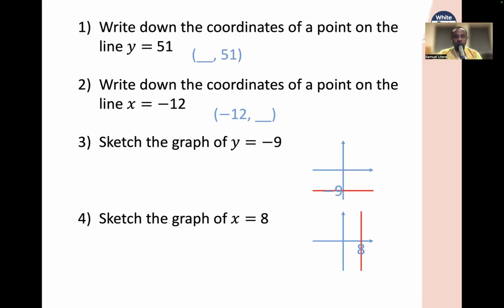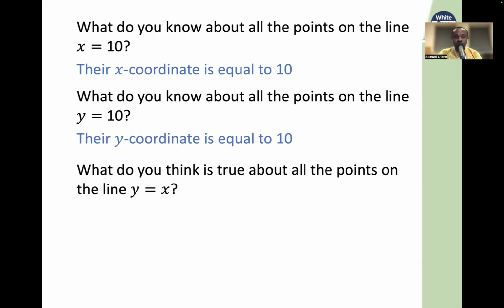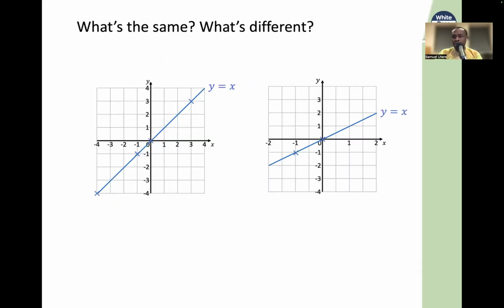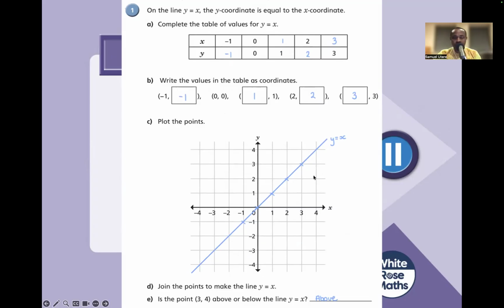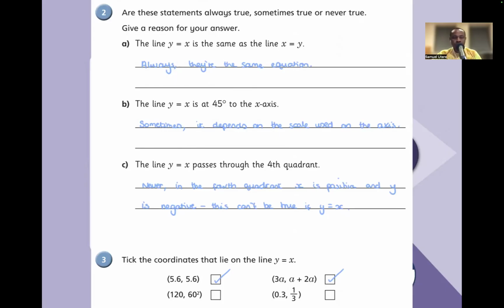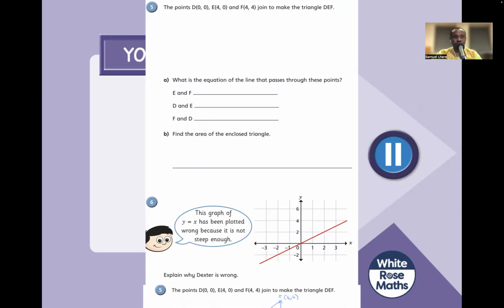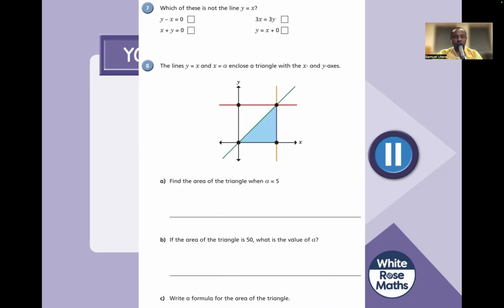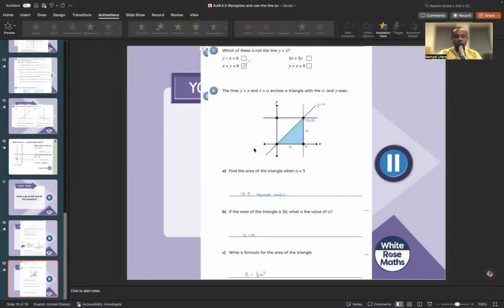Stop Guessing! How to Graph y=x Perfectly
Welcome to Block 4, Lesson 3! This video is a math tutorial focused on understanding the line y=x within the cartesian coordinate system. We'll review identifying and drawing parallel lines to the x y axis, then move on to plotting points on a coordinate plane. Learn about coordinates and how they relate to the quadrant system in this essential lesson! 📊